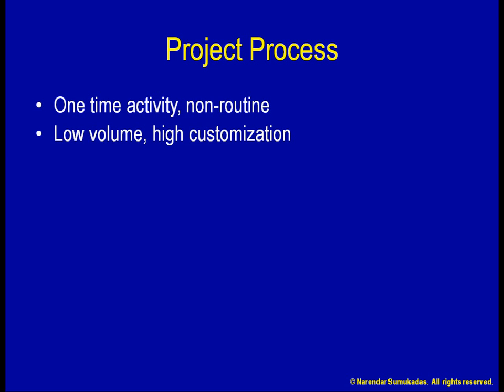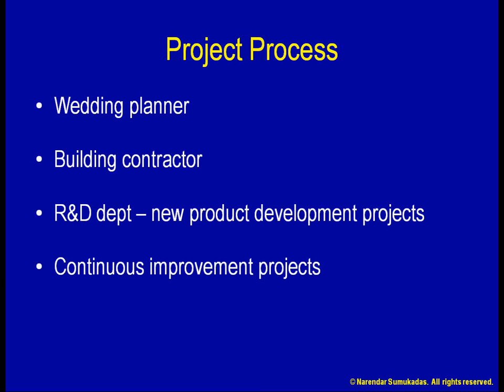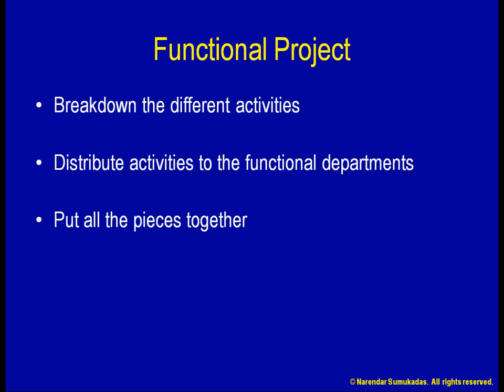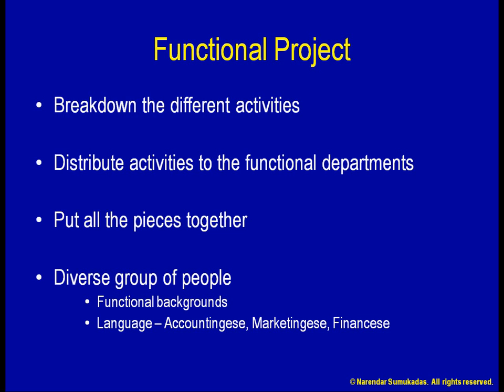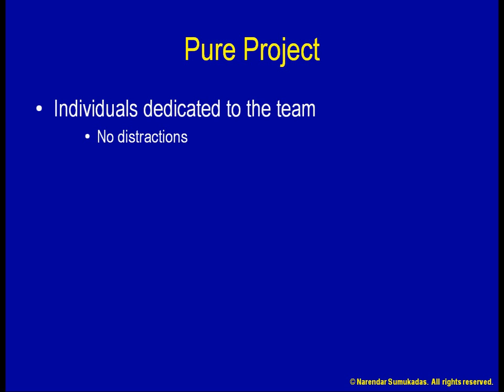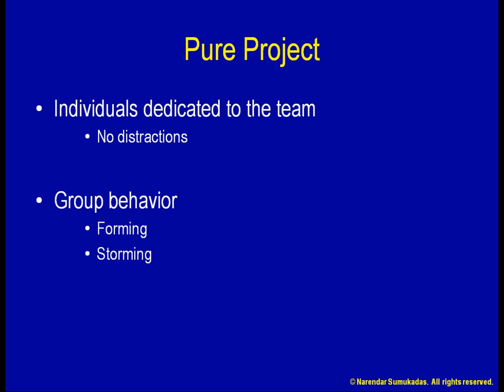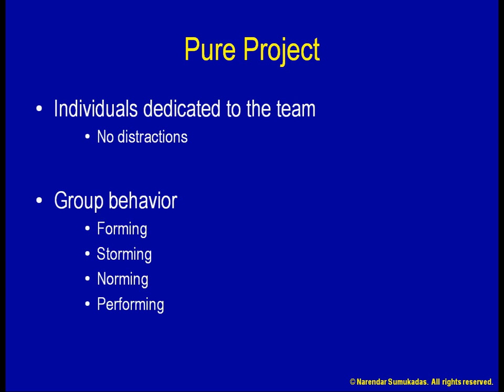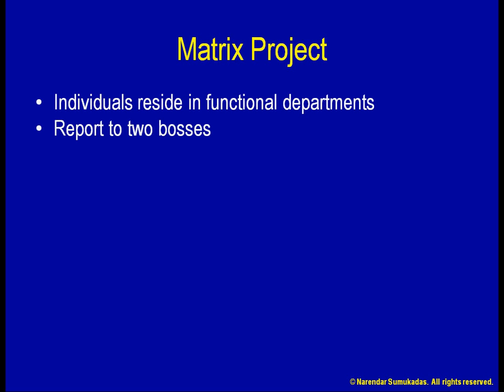[5.a] Project Management Structures